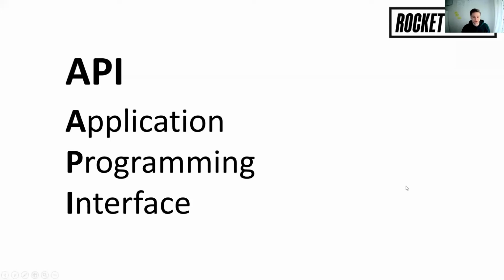APIs explained simply | Integromat Tutorial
Here's how an API works, explained in simple, non-technical terms.
If you want to discuss your specific automation needs or a have an Integromat question